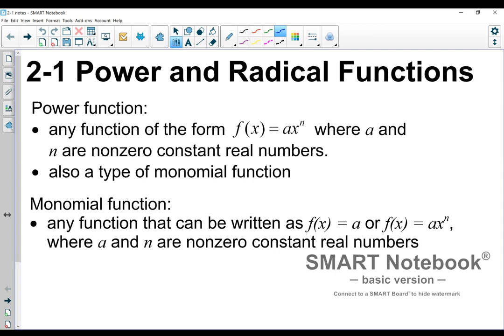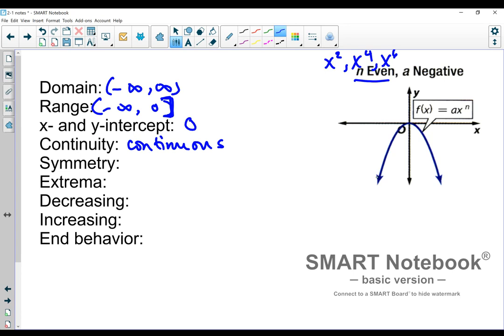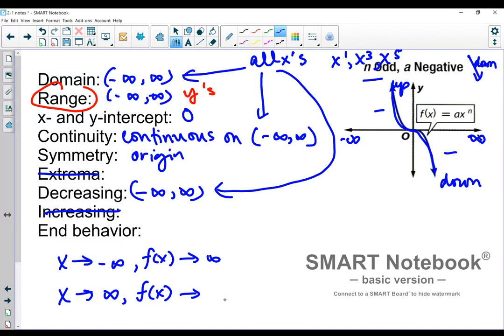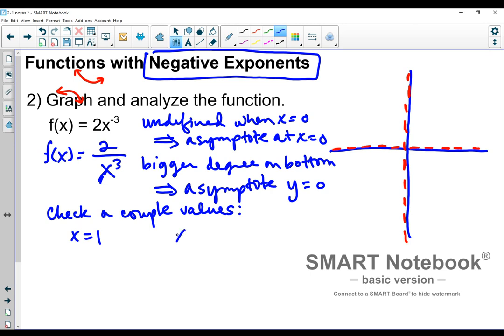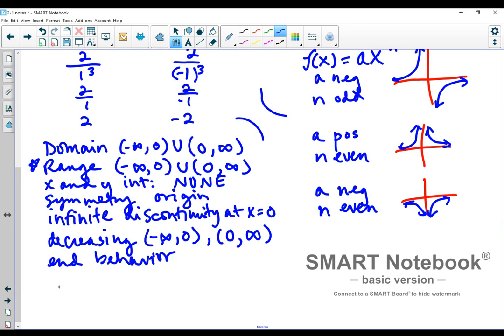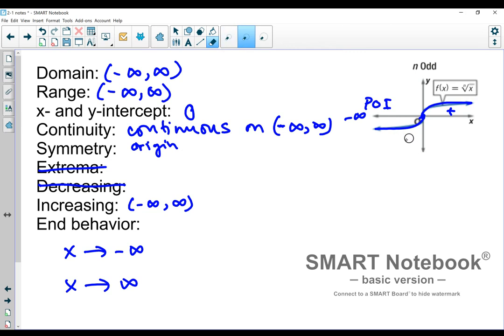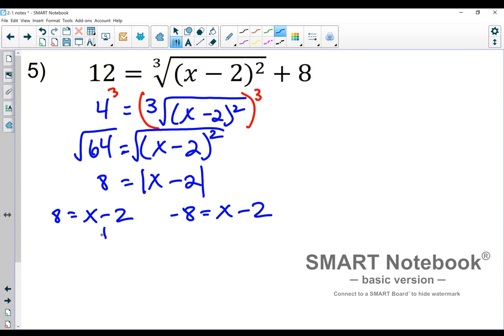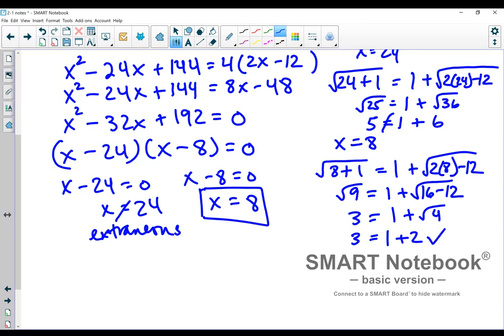Precalc 2-1 Notes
2-1 Power and Radical Functions